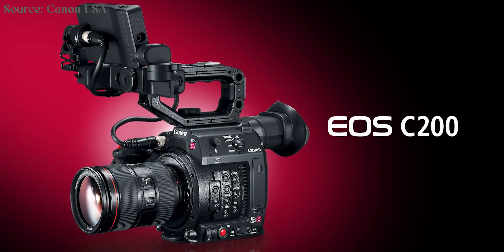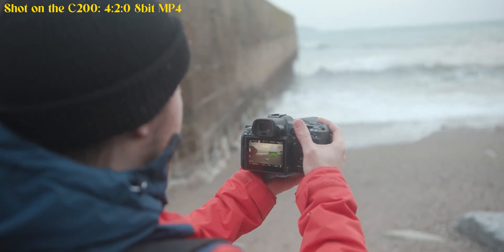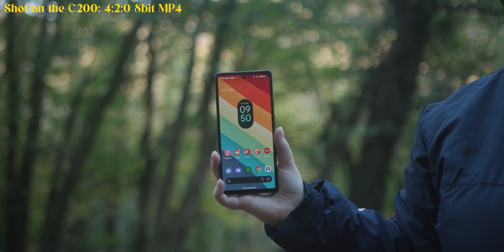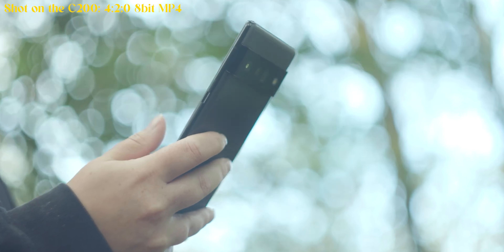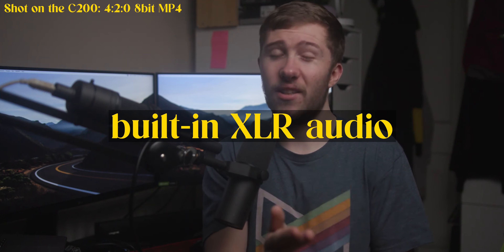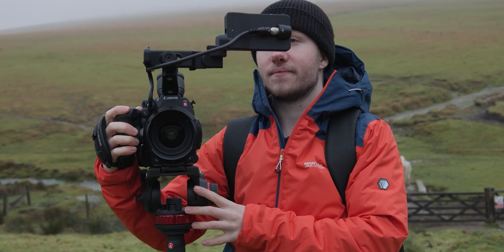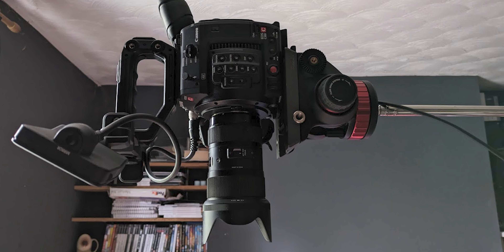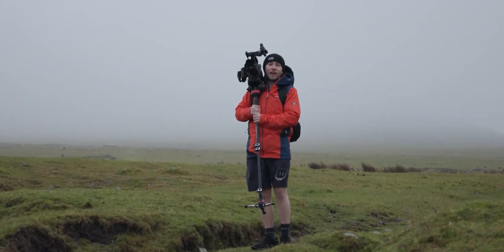The most UNDERRATED YouTube camera isn't what you think...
While not exactly perfect, I think this camera offers levels of functionality above what Canon, Sony, Panasonic Lumix, Fujifilm, Nikon, and other mirrorless cameras bring to the table. It might be a little old at this point, but on a budget it is a phenomenal choice for those wanting something that's function over form. This is the Canon EOS C200.